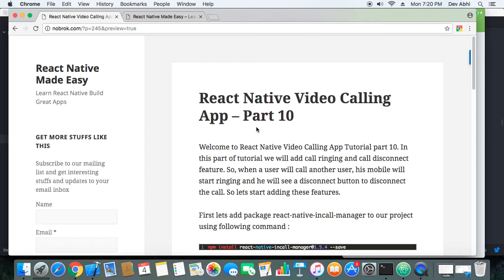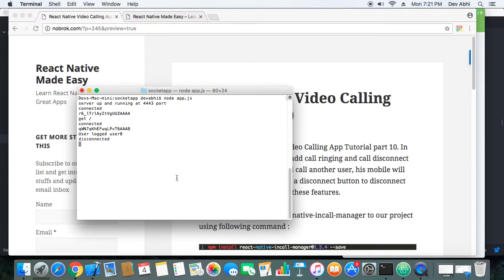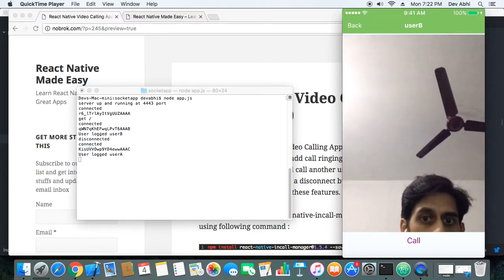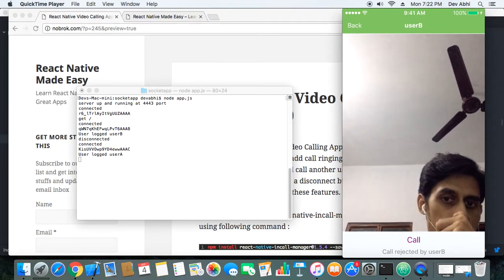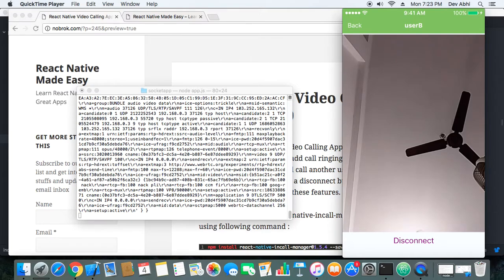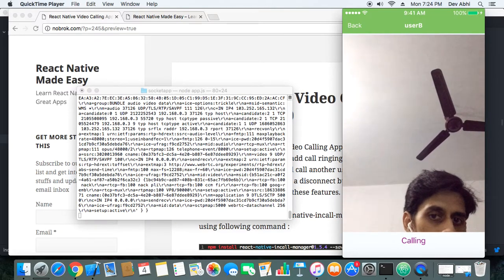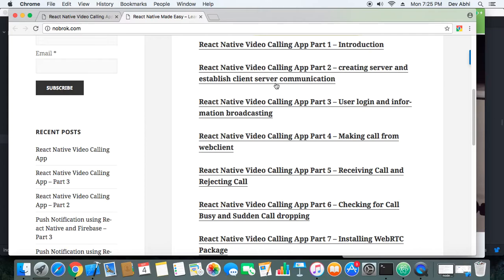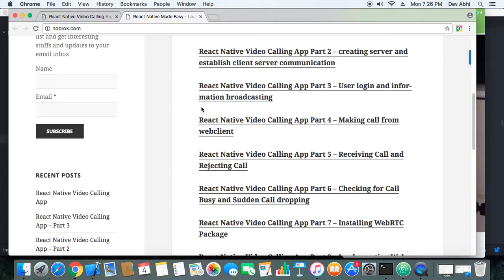React Native Video Calling App Demo – Part 10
React Native Video Calling App Demo – Part 10 - implementing call disconnect